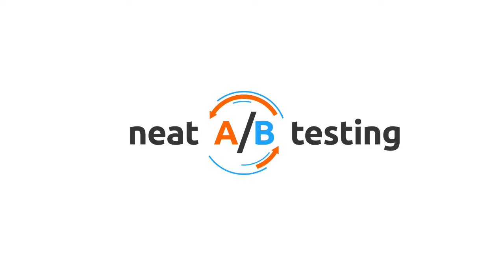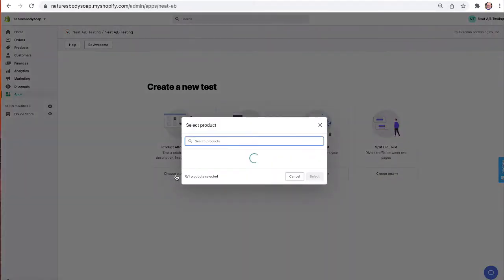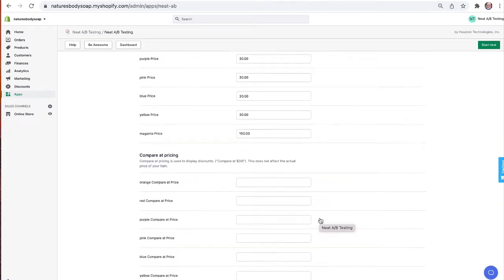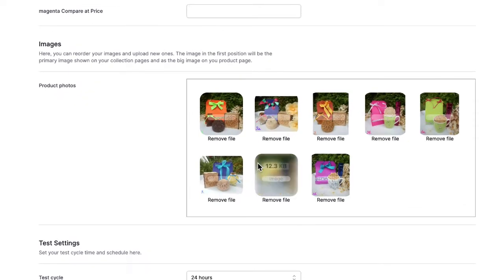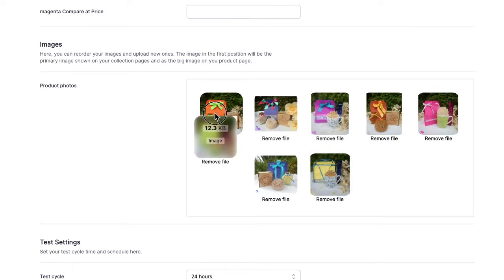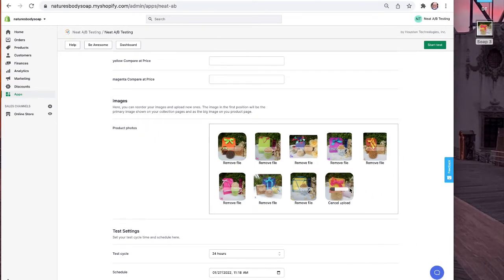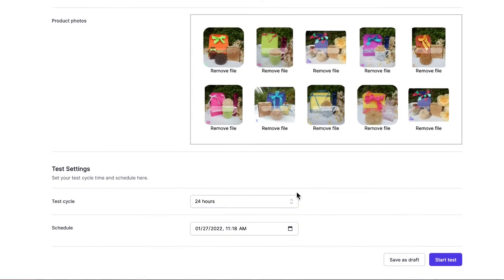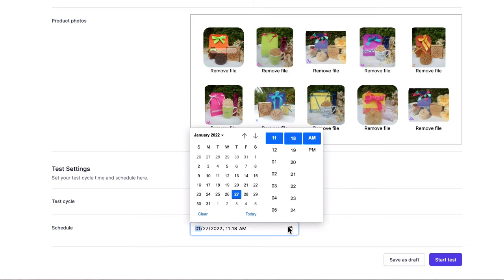Shopify A/B Testing Tutorial: How to test your product images